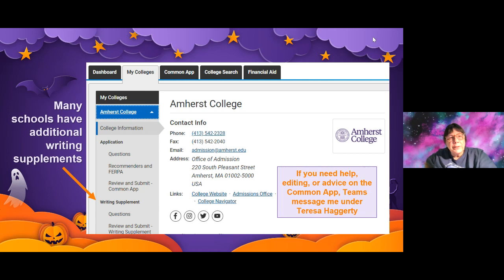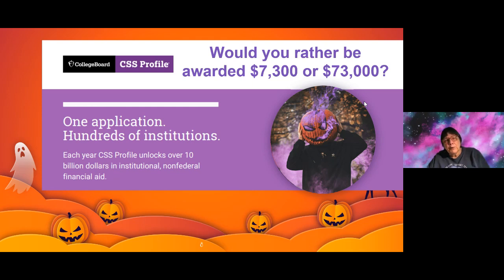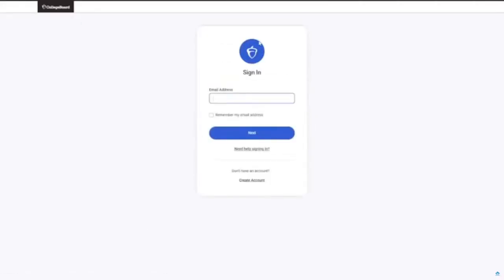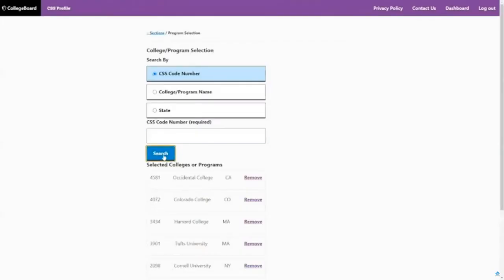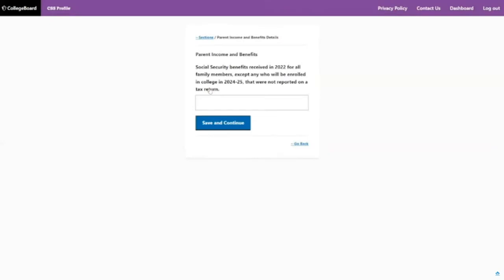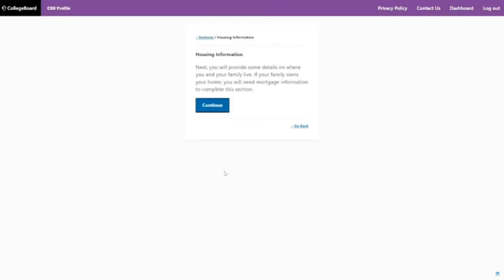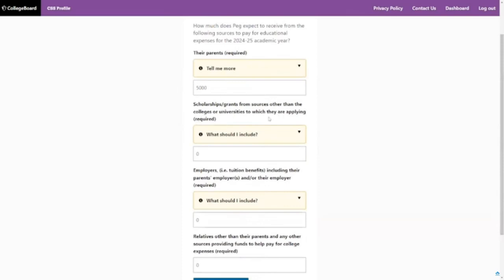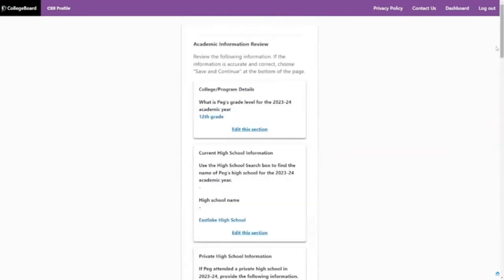PXU Senior Advisory (CSS Profile) 10/24/23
This advisory guides you through the CSS Profile with step-by-step instructions.

Timestamps:
00:00 - Intro
00:48 - College Supplemental Essays on CommonApp
02:44 - Considering Early Decision?
07:19 - CSS Profile
09:13 - Logging Into CollegeBoard
09:30 - Information You Need for CSS Profile
11:22 - Sending documents through IDOC
12:01 - Creating an Account for CSS Profile
13:10 - Beginning of CSS Profile Step-By-Step Instructions
14:41 - Starting Your CSS Profile
16:24 - Which Parent(s) Have To Complete The CSS Profile?
18:55 - Application Checklist
20:56 - How To Input Colleges Into CSS Profile
24:36 - Parent Income/Details
41:48 - Student Income/Details
47:17 - Special Circumstances
48:24 - Supplemental Essays
50:12 - Application Review
52:07 - Conclusion